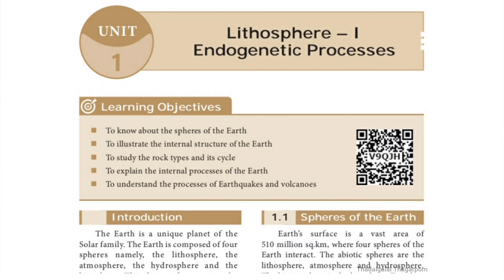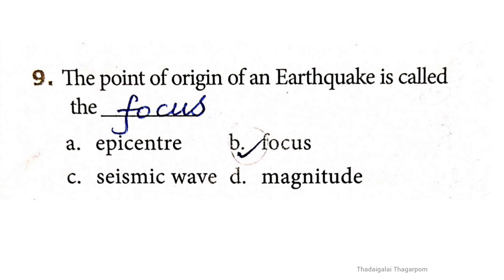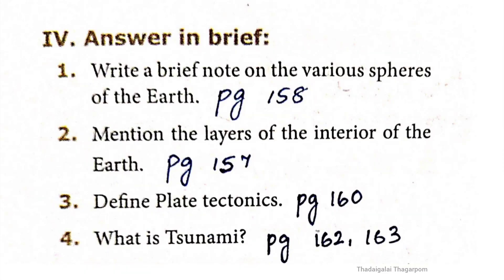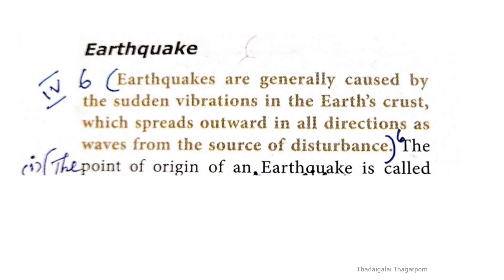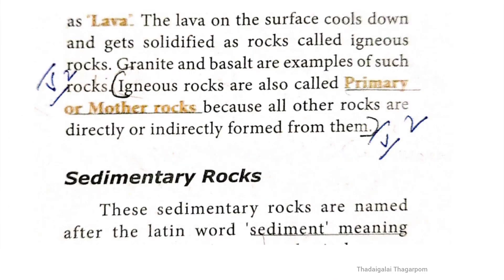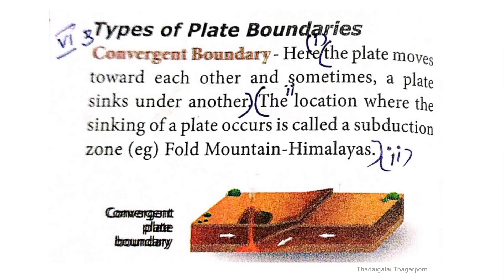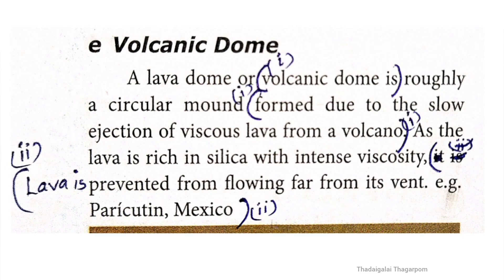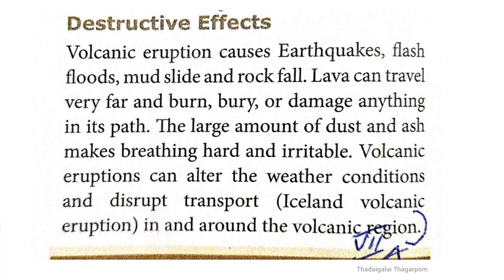9th Std Social Geography Unit 1 Book Back | Lithosphere Endogenetic Processes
9th social geography lesson 1 book back question answers